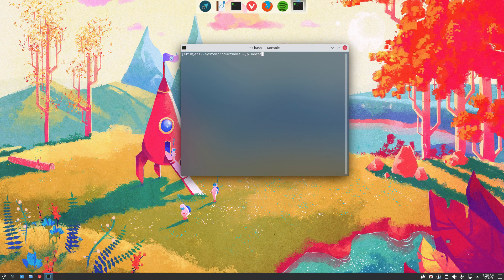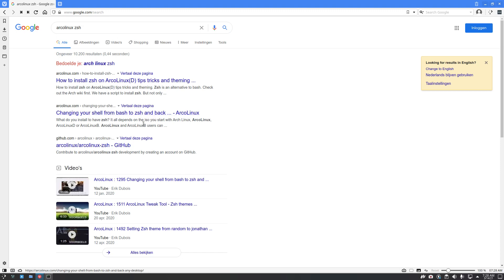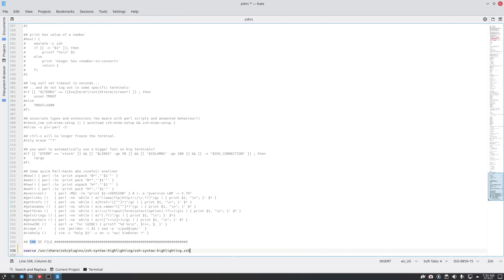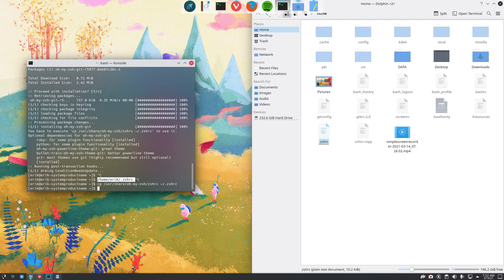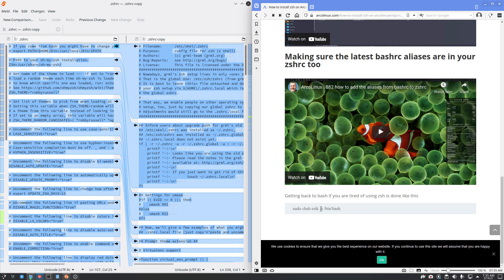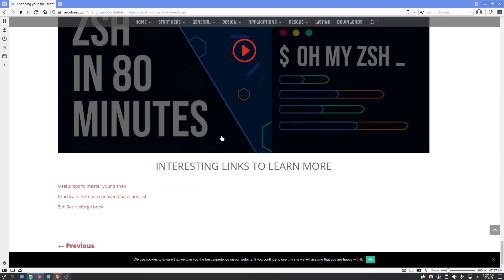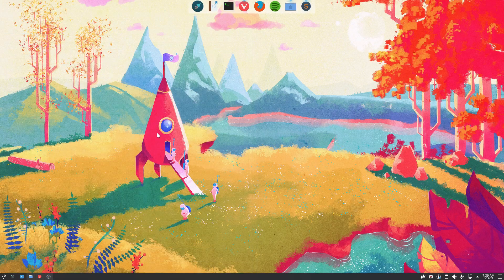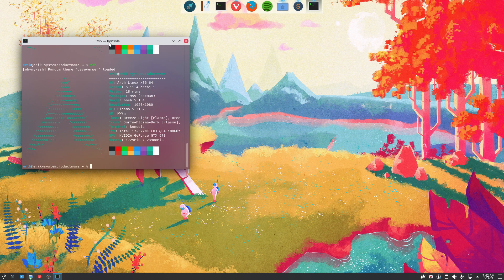ArcoLinux : 1909 ALCI - Switching to Zsh - remember to remove grml-zsh-config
grml-zsh-config is part of Archiso aka part of the intitial Arch Linux iso
remove it